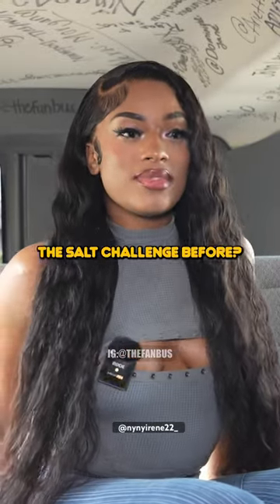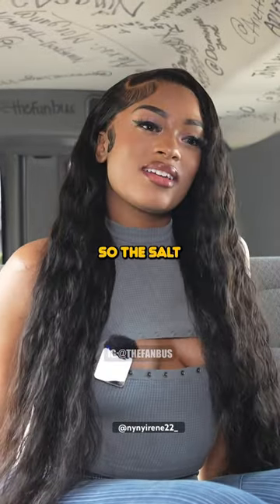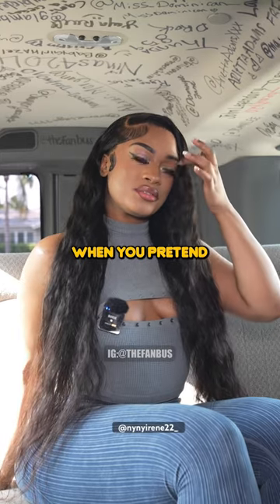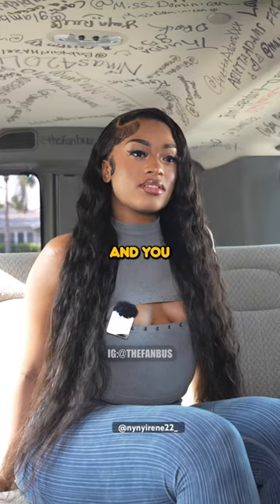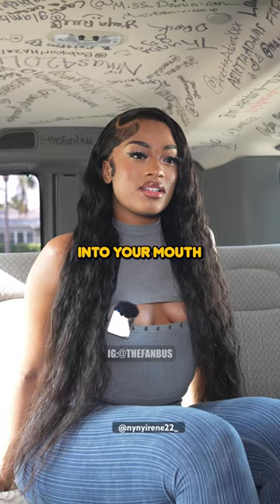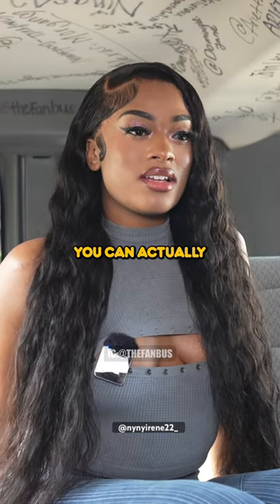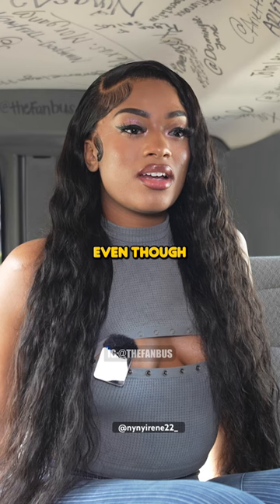I Do Taste Salt A little Bit